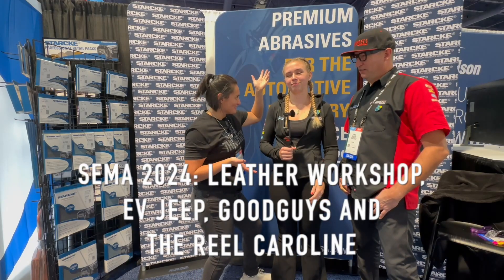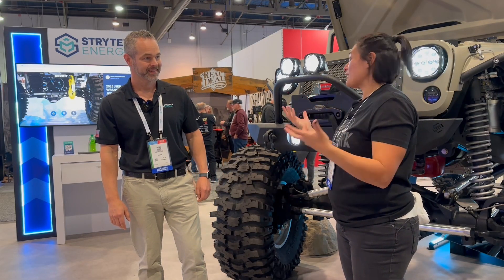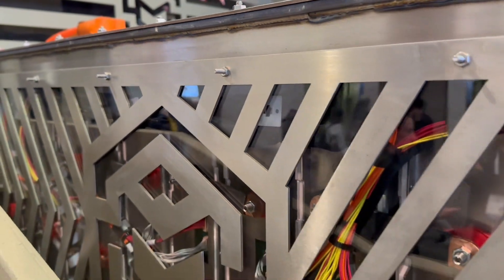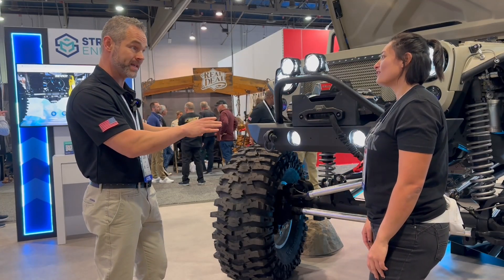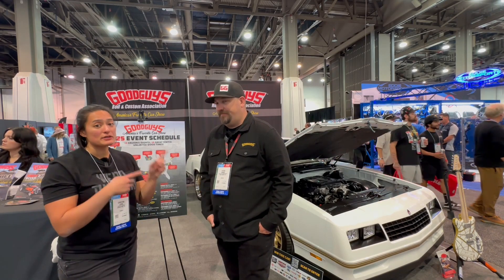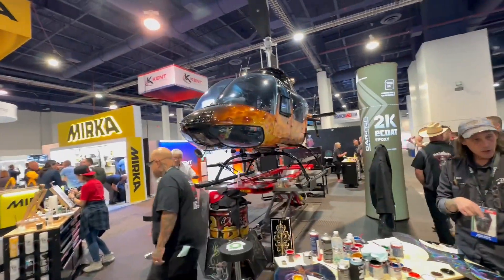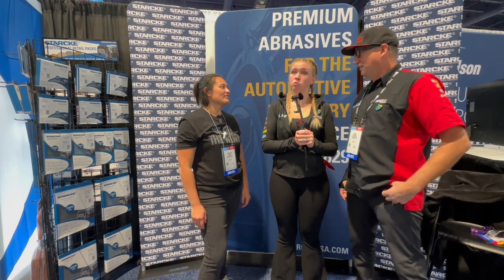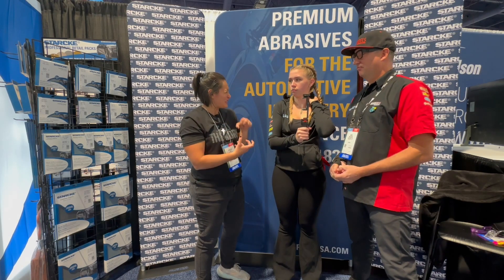Leather Workshops, EV Jeeps, Goodguys and THE Reel Caroline SEMA 2024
Goodguys Rod & Custom
Facebook: Goodguys Rod & Custom Association

Timecodes:
0:00 - Intro
0:17 - Real Deal Revolution
5:30 - Stryten Energy Jeeps
13:46 - Goodguys Rod & Custom Association
19:07 - The Reel Caroline and HHWheels